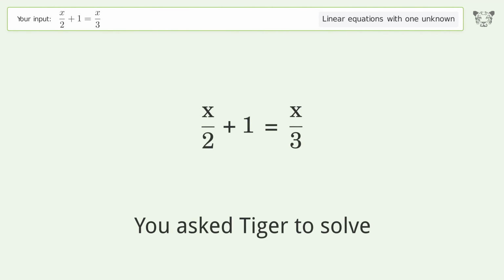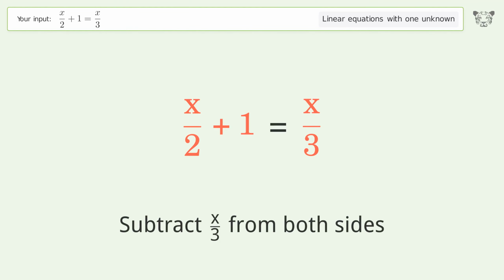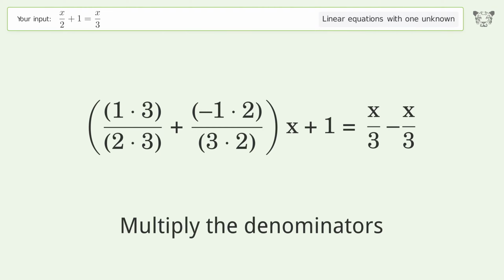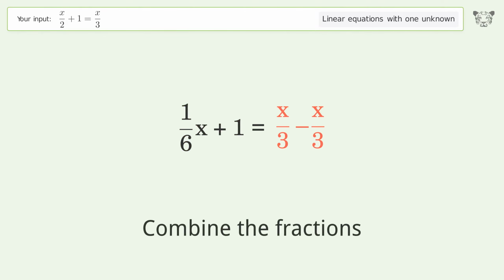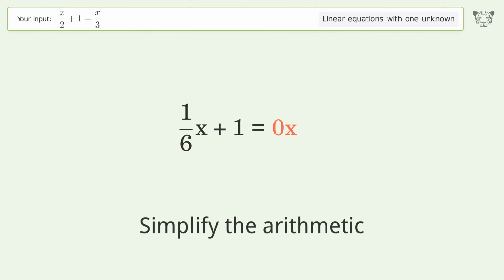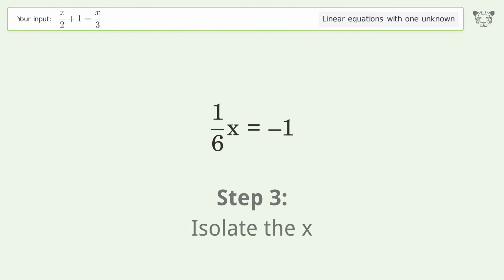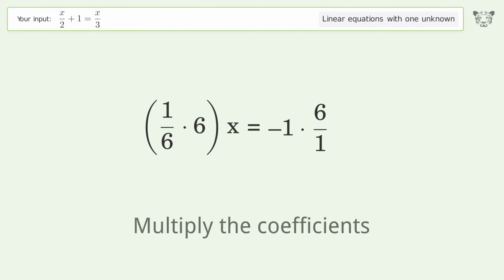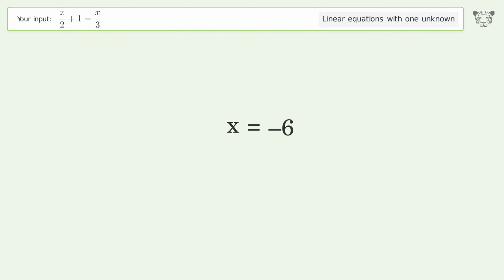Linear equation with one unknown: Solve x/2+1=x/3 step-by-step solution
for a step-by-step and more tips and tricks for dealing with linear equations with one unknown.